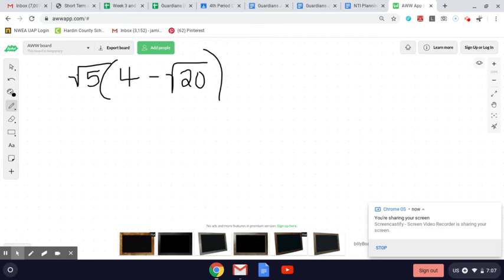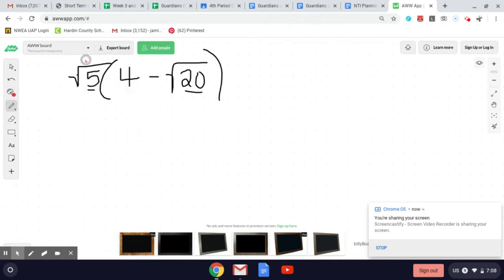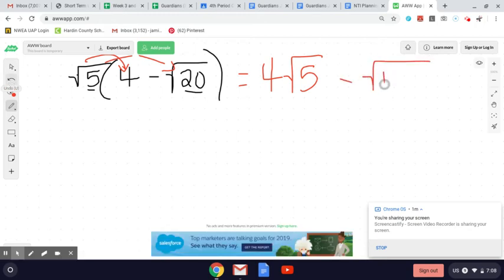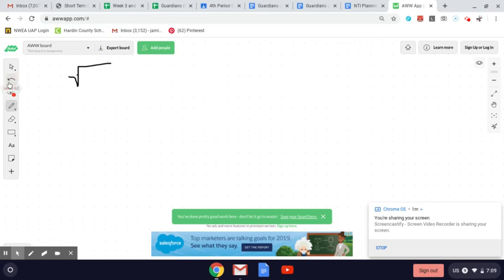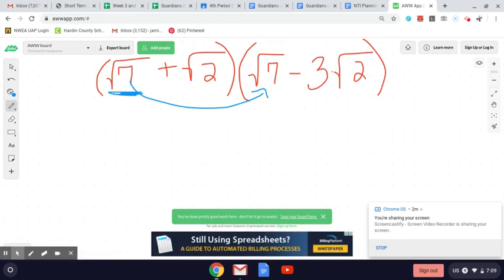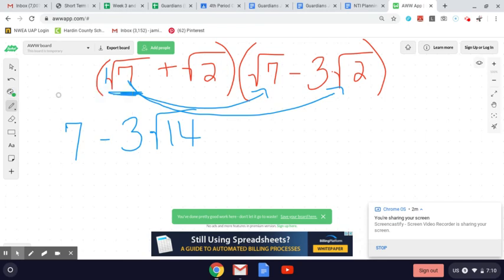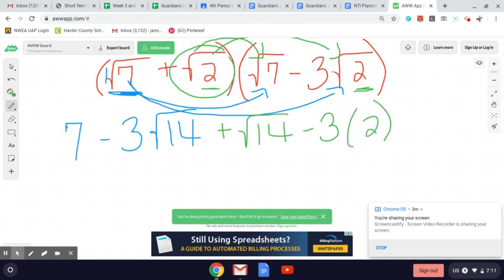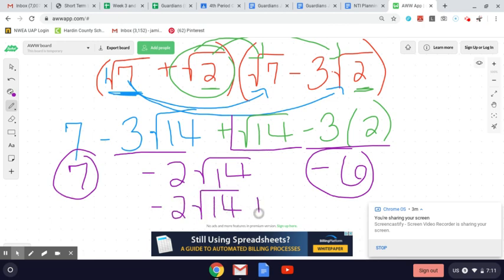Multiply radical expressions